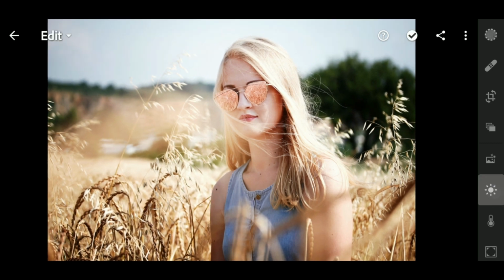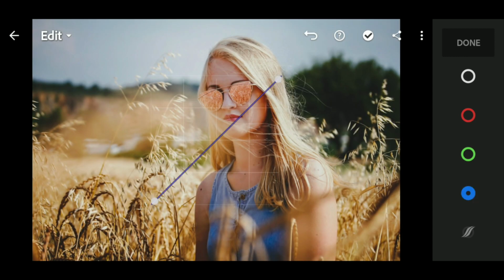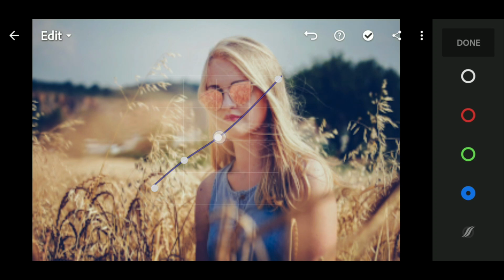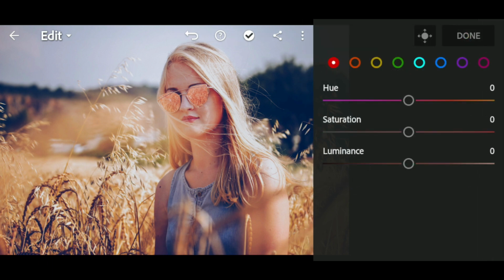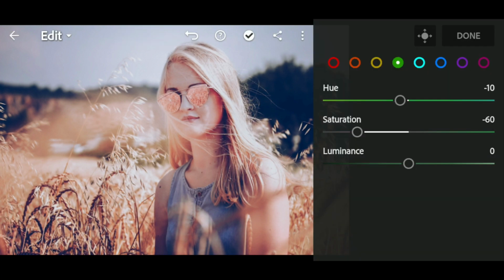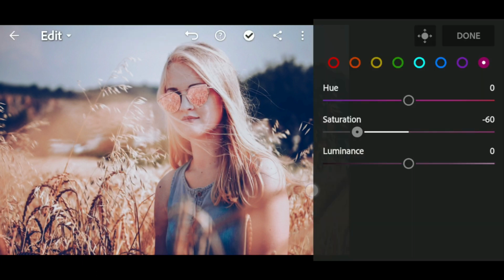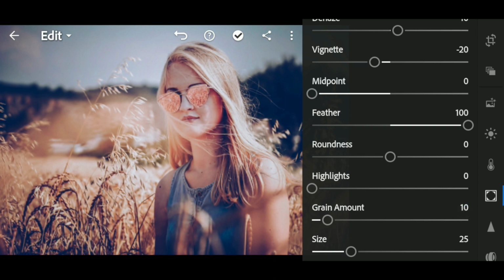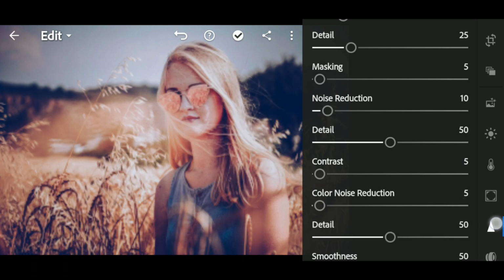BLUE VINTAGE Preset - Lightroom Mobile || DNG Presets || VINTAGE Filter || Free Presets || Tutorial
Hello Everyone...
        In this video, I'll show you, How to Edit BLUE VINTAGE Filter using Lightroom Mobile.

𝘼𝙧𝙚 𝙔𝙤𝙪 𝙇𝙤𝙤𝙠𝙞𝙣𝙜 𝙁𝙤𝙧 𝙋𝙧𝙚𝙨𝙚𝙩 ❓
  ❗ 𝐑𝐞𝐚𝐝 𝐓𝐡𝐞𝐬𝐞 𝐈𝐧𝐭𝐫𝐮𝐜𝐭𝐢𝐨𝐧𝐬 👇👇👇

♧ 𝑯𝒐𝒘 𝑻𝒐 𝑮𝒆𝒕 𝑻𝒉𝒆 𝑷𝒓𝒆𝒔𝒆𝒕 ❓

•You can download the PRESET which is available in DNG format (Android & iOS), but you need a password to access the Preset download page; follow the instruction below about getting the password.

♧ 𝑯𝒐𝒘 𝒄𝒂𝒏 𝒚𝒐𝒖 𝒈𝒆𝒕 𝒕𝒉𝒆 𝑷𝑨𝑺𝑺𝑾𝑶𝑹𝑫 ❓

• The password will appear in the upper right corner as a card (i) in two separate parts and it can appear any time in video, So Make sure you pay attention to it.
• After getting the password combine them together and here you go like this 👇👇

•𝑬𝒙𝒂𝒎𝒑𝒍𝒆:-

[1] Password: 12**,  [2] Password: **34

○Don't Believe To Pass Your Time Otherwise Time Will Pass You...😎

💎𝗣𝗶𝗰𝘁𝘂𝗿𝗲𝘀:
      ● Unsplash
      ● Pexabay
      ● Pexels

lightroom,
Lightroom mobile,
preset,
free preset,
editing,
editing tutorial,
photo editing,
picsart,
online editor,
photo editor,
Mr. UV Edits,
presets gratis,
urbex,
urban photo,
urban photography,
urban preset,
black preset,
black tone,
moody black preset,
dual tone,
lightroom mobile preset,
tutorial lightroom,
lightroom cinematic,
presets lightroom,
selebgram indonesia,
lightroom terbaru,
free lightroom mobile preset,
presets gratis para lightroom,
preset gratis lightroom mobile,
learn how to edit photos,
how to edit,
lightroom premium presets,
lightroom editing,
lightroom presets,

@𝕸𝖗. 𝖀𝖓𝖐𝖓𝖔𝖜𝖓 𝖁𝖎𝖗𝖚𝖘